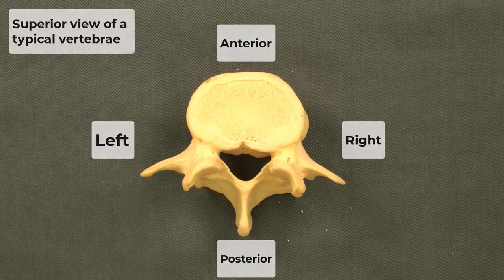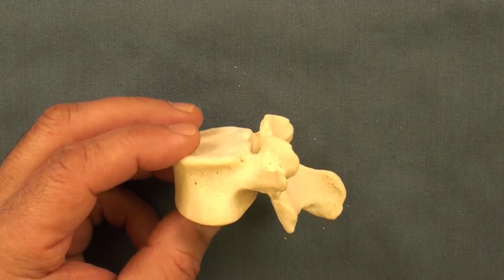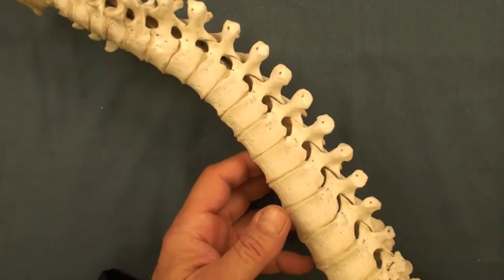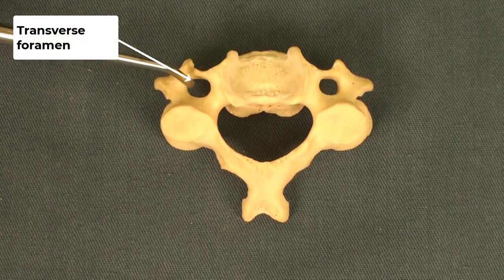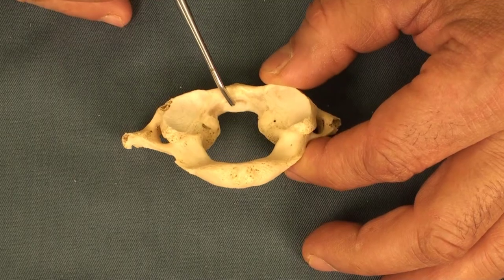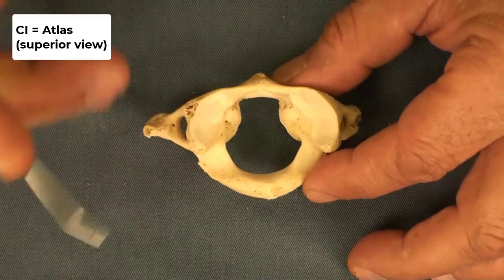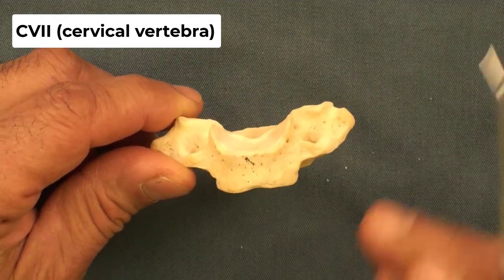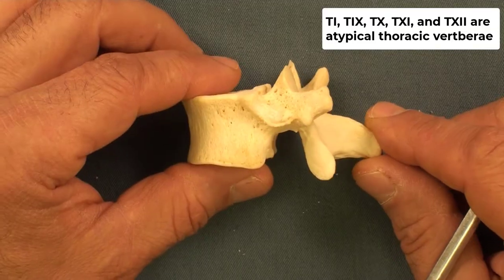Trunk Bones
This tutorial walks you through an overview of the bones forming the vertebral column and thorax.

 00:32 – A typical Vertebra
02:45 – Vertebral column
03:56 – Different regions of the vertebral column
04:31 – Vertebral curvatures
05:14 – Cervical vertebrae
9:40 –  Thoracic vertebrae
12:14 – A typical rib
14:06 – Sacrum
16:39 – Sternum
18:50 – Classification of ribs
20:07 – Thoracic cavity
22:11 – Test Your Knowledge!
31:44 – Credits